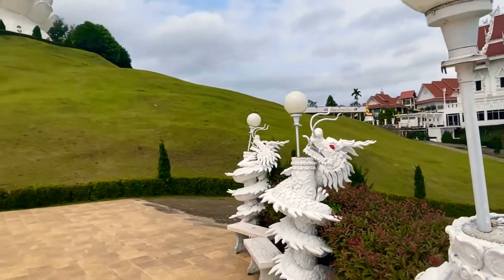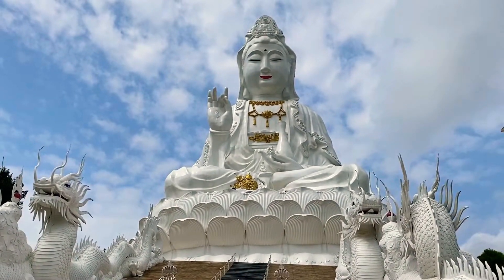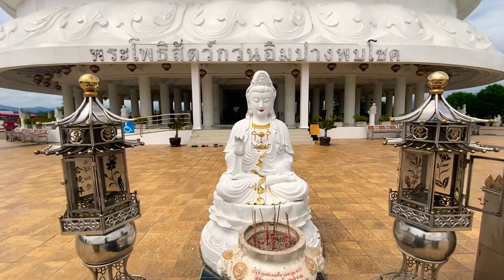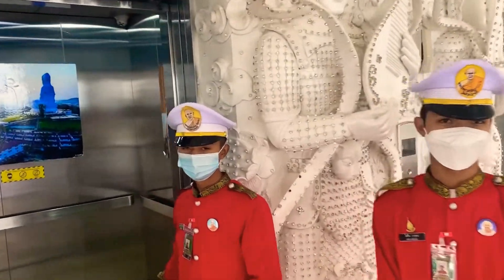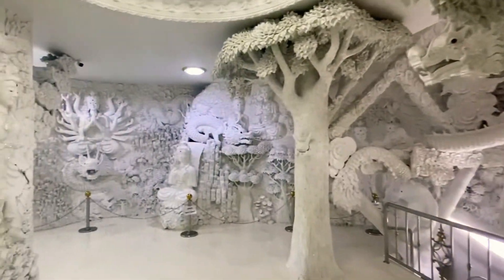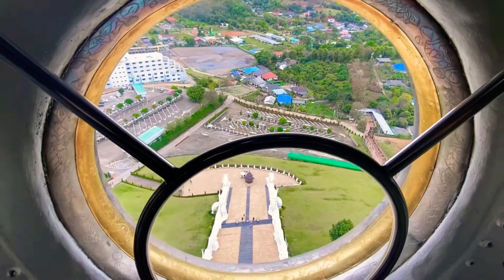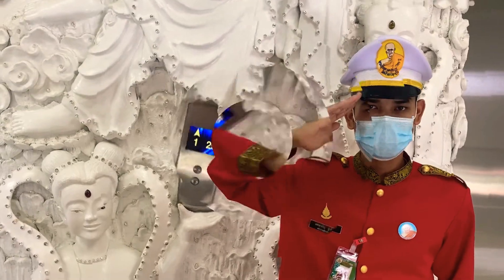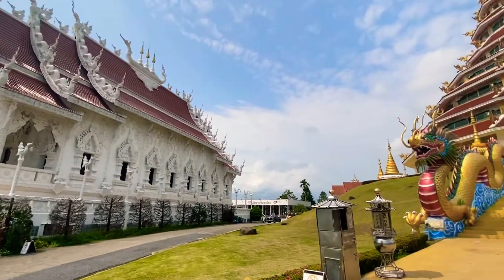Wat Huay Pla Kang, Big Buddha, Chiang Rai, Thailand 2022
A very very beautiful temple just  6 kilometers out of Chiang Rai.
A 45 meter high Guan Yin statue often misinterpreted as Chiang Rai’s Big  Buddha.  Guan Yin is the goddess of mercy. The temple is dedicated to the homeless children of Thailand.

An alternative attraction while  in Chiang Rai.